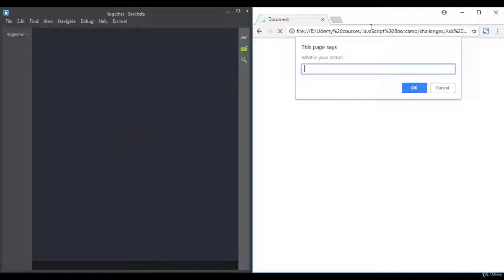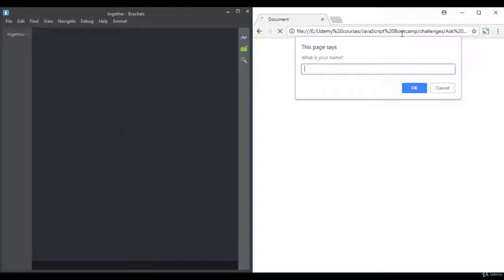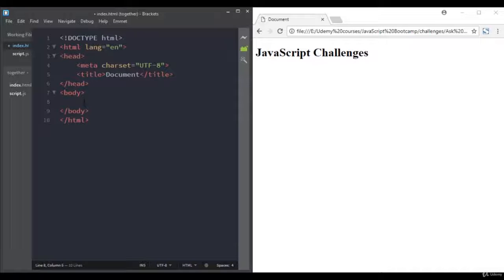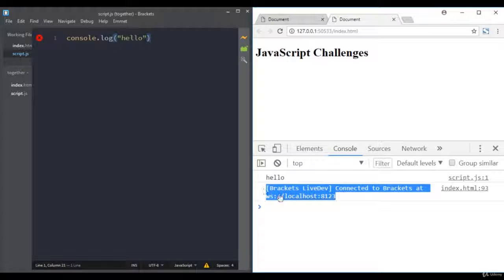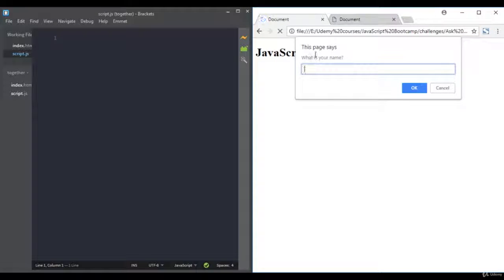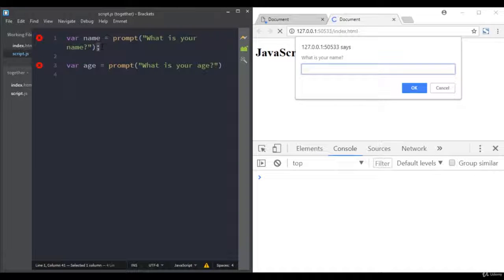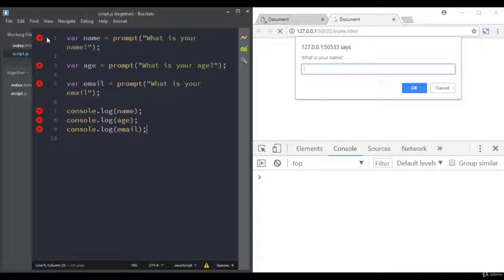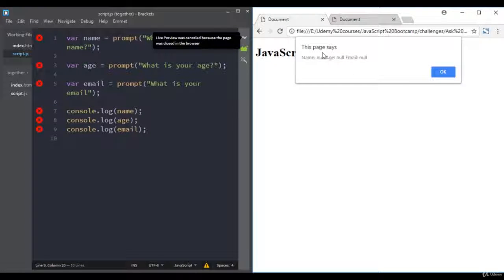14. Ask the name, the age, the email from the user then display them using the alert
One useful function that's native to JavaScript is the alert() function. This function will display text in a dialog box that pops up on the screen. Before this function can work, we must first call the showAlert() function.